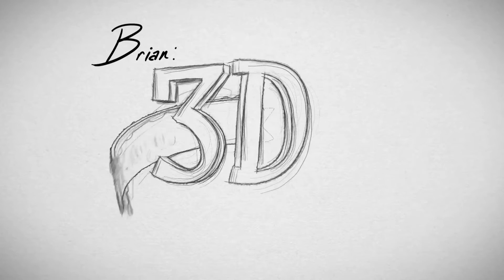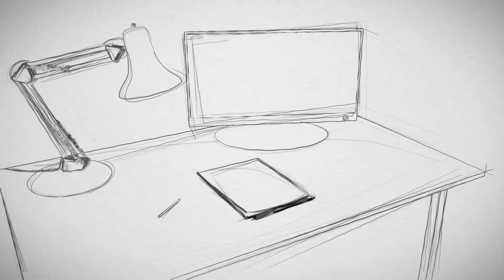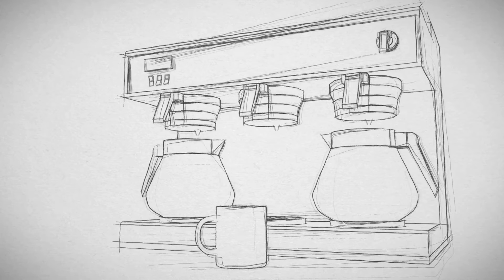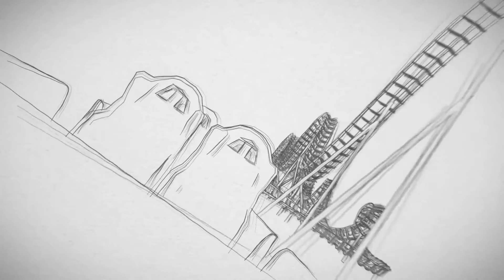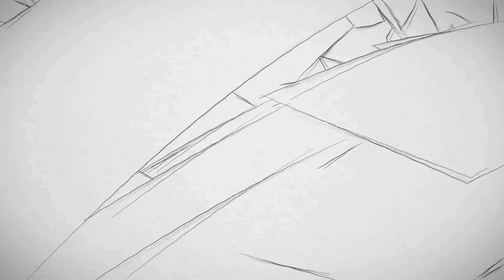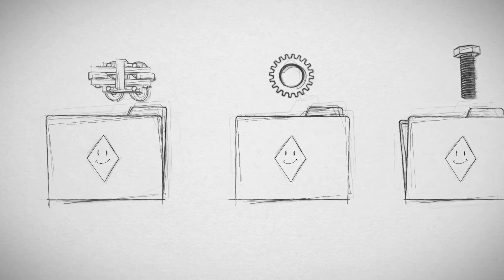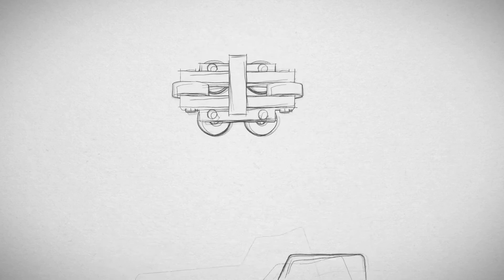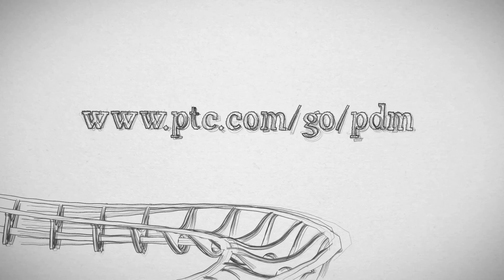Give Your Product Development a POWER BOOST with Creo.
Enhance Collaboration, Organization, and Efficiency with Product Data Management (PDM)